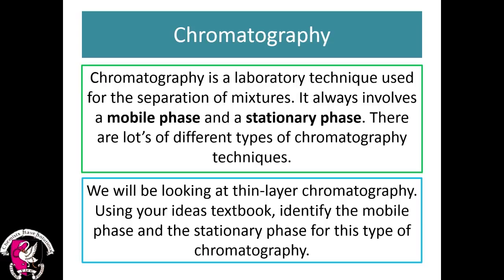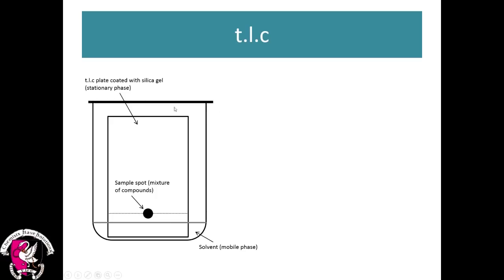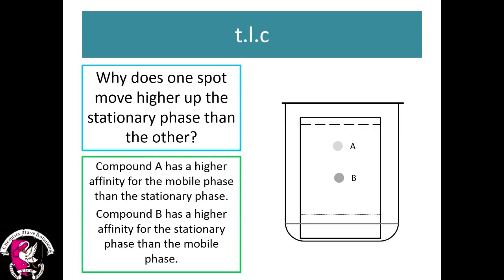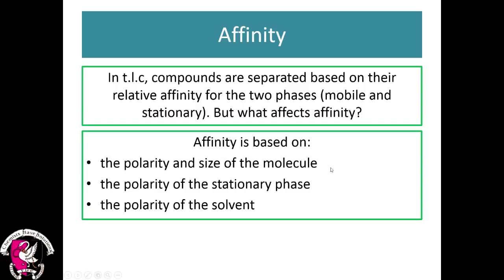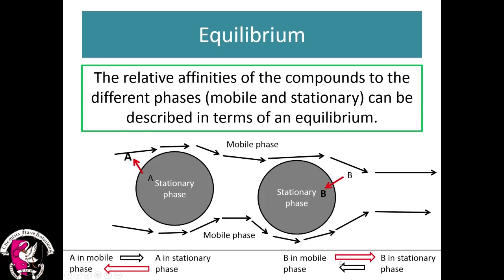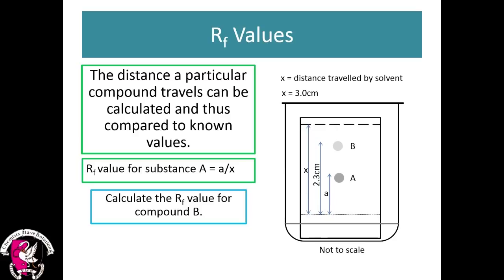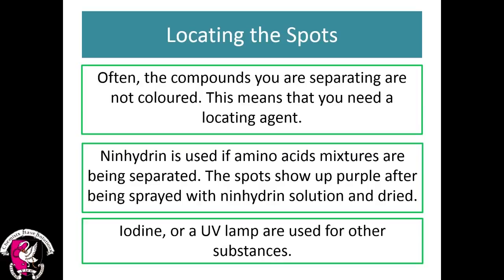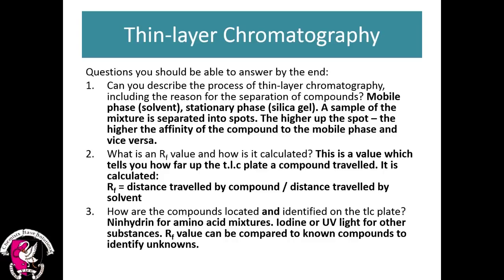What's in a Medicine 6